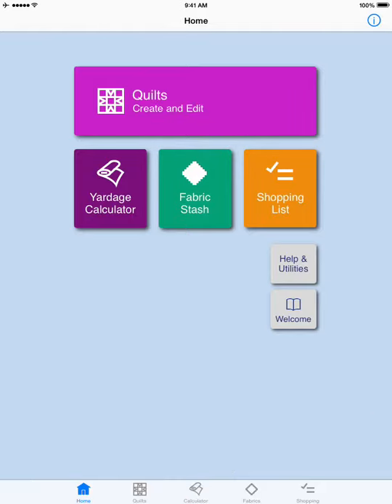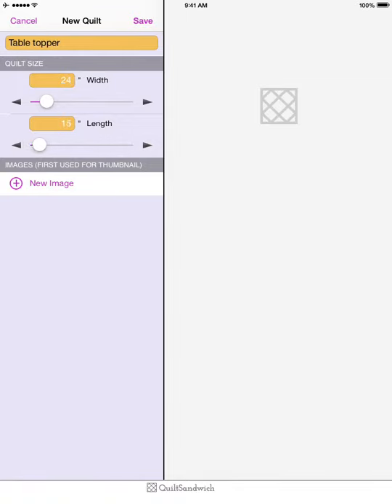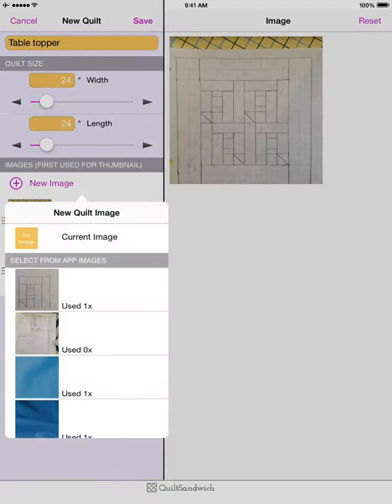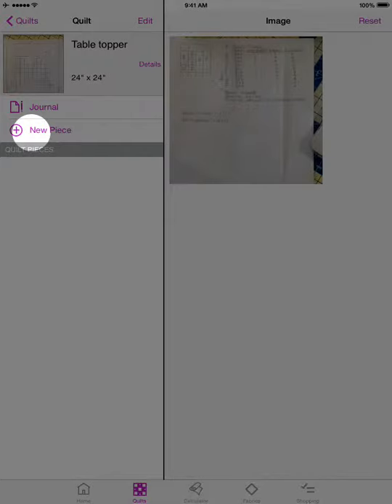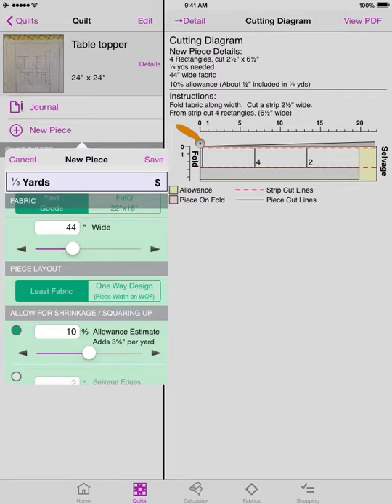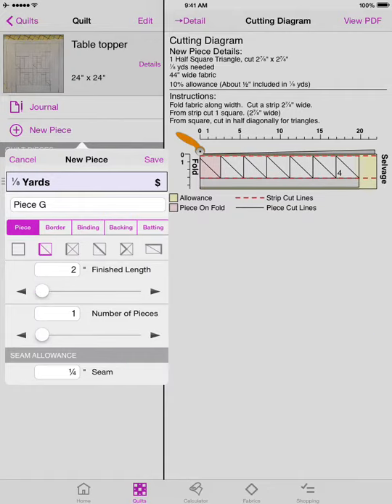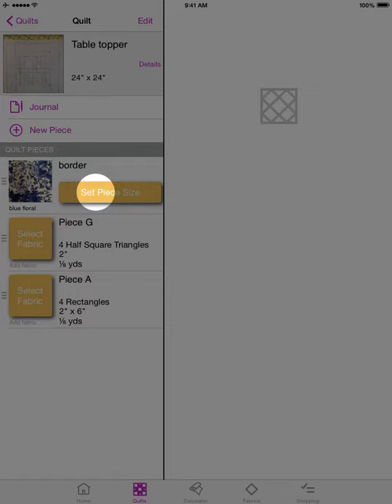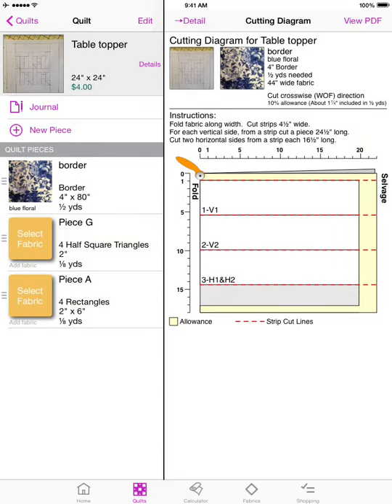Turn your design into reality using QuiltSandwich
Turn a quilt design that is your very own into reality without having to take time to perform exhaustive manual yardage calculations. After the design draft is complete, simply input each piece's finished size and number needed into QuiltSandwich. It will instantly generate flexible cutting diagrams that can be reviewed and adjusted until you like what you see. QuiltSandwich saves fabric, money and time because its calculations are optimized to present the layout that uses the least yardage or number of Fat Quarters. Because easy to follow cutting diagrams show the exact strip layout, there is no guess work about how to cut. QuiltSandwich v.1.10